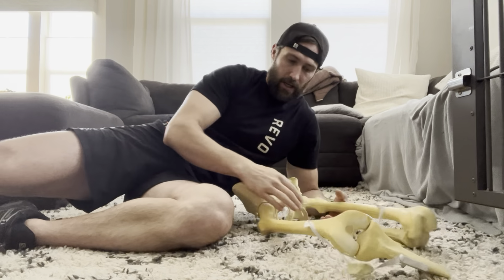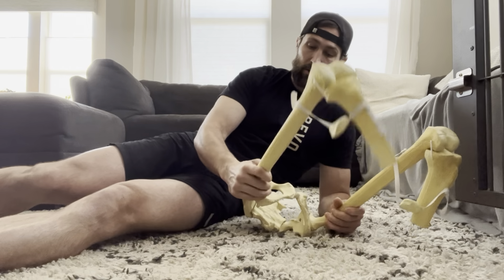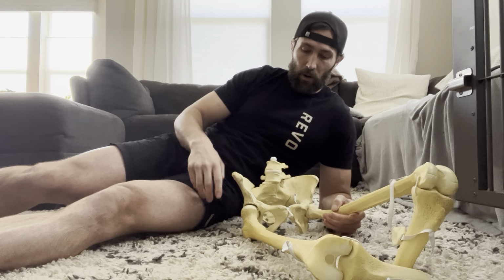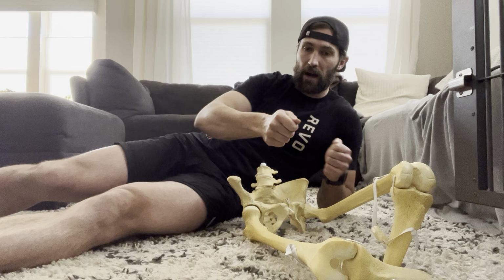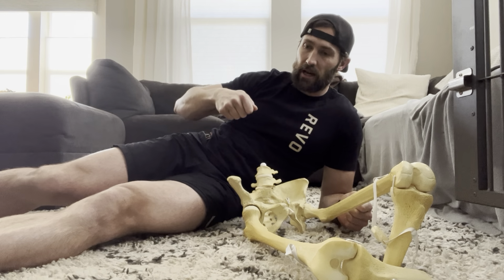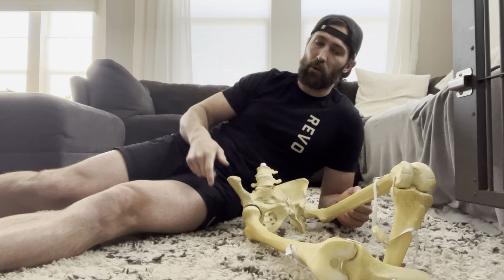Sidelying hip shift - in depth overview